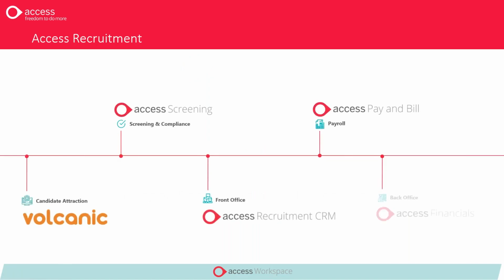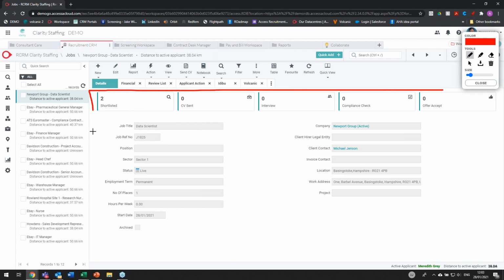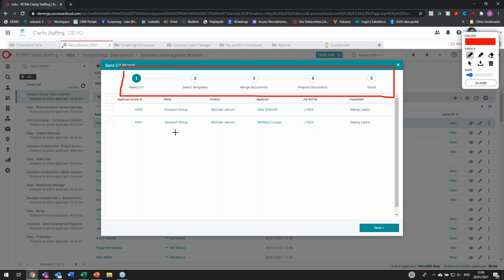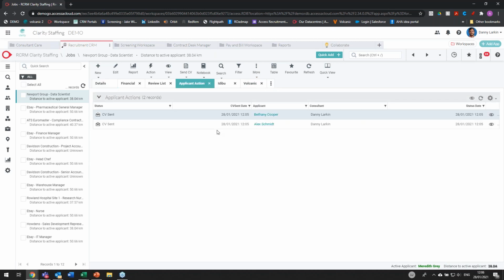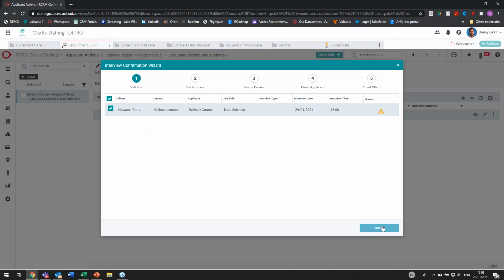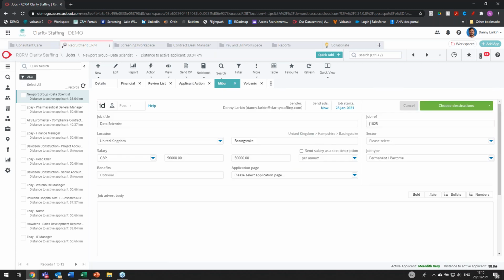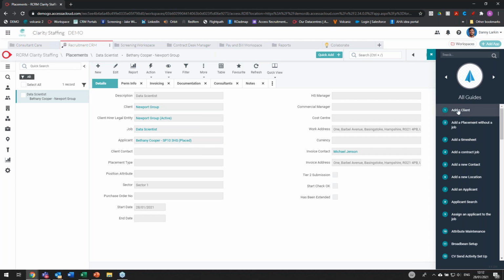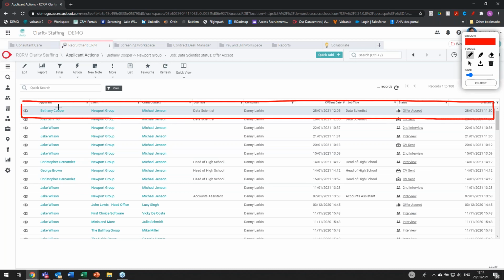Access Recruitment CRM for Permanent Recruitment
Watch back our recent webinar, in which Andy Larkin demonstrates the best features of Access Recruitment CRM for permanent recruitment - including walkthroughs, integrations, intelligent search and more.